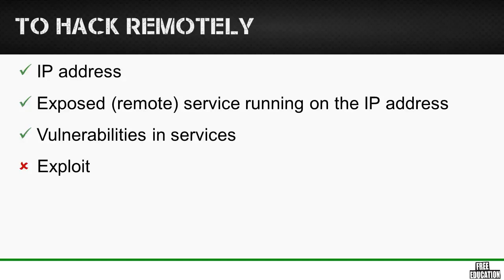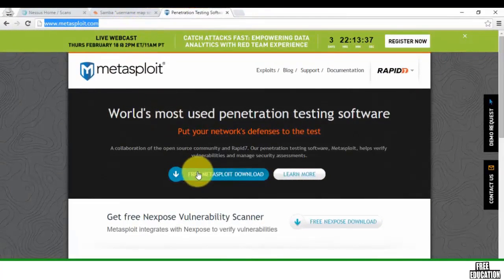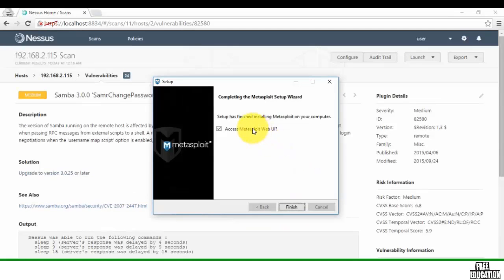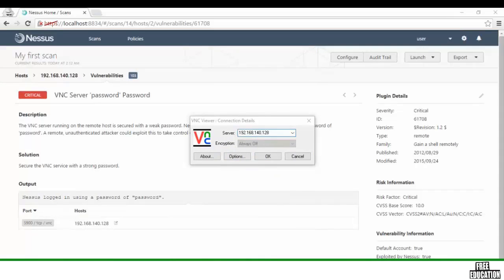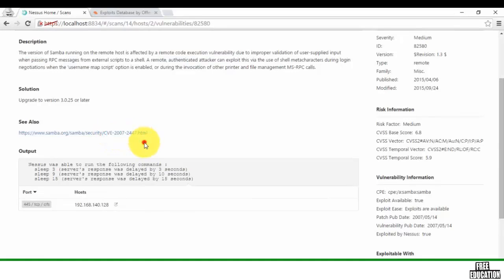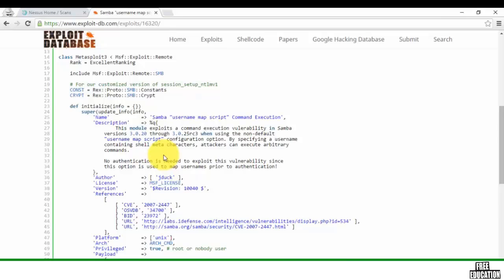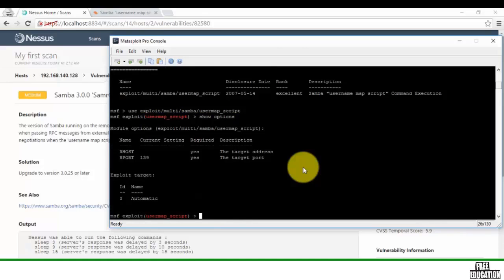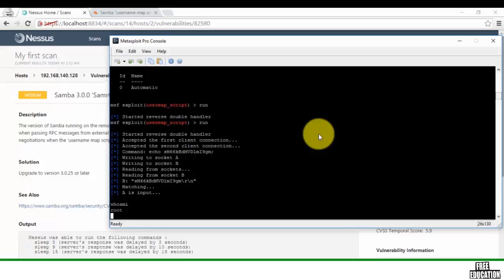Hacking For Beginners 10 Exploitation mp4#dude